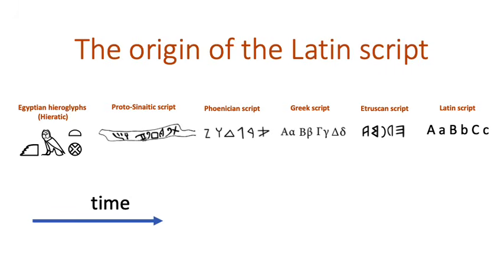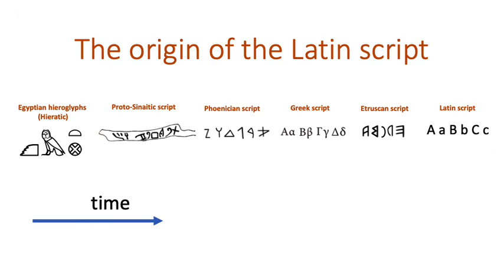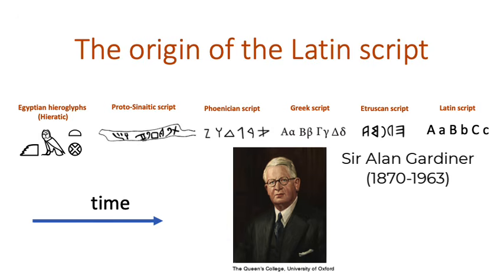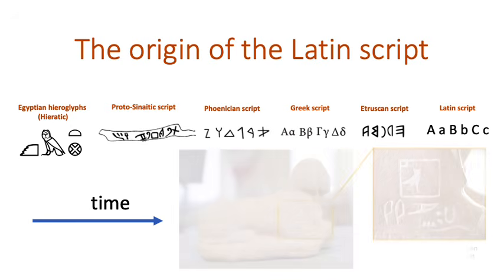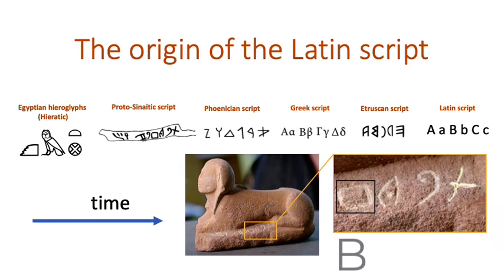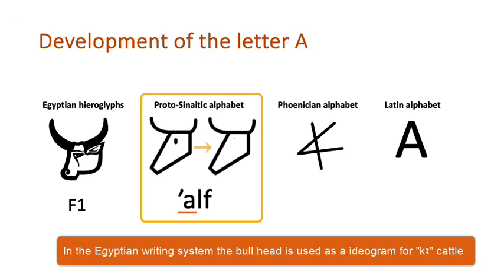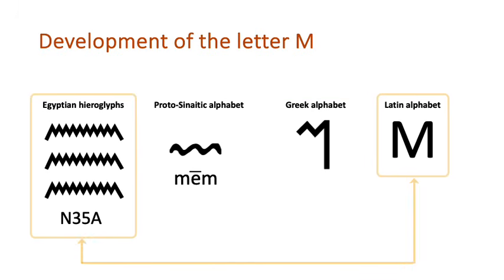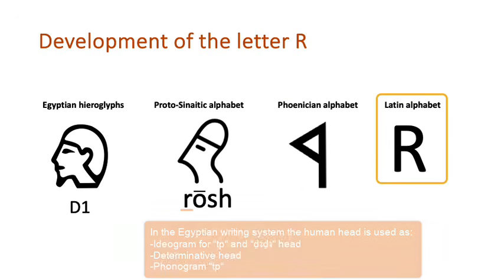Learn to talk like an Egyptian - Lesson 08 - Why is Egypt called the cradle of civilization ?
These videos teach you to understand and speak the language of the ancient Egyptians as a living dialog language. The grammar and the vocabulary are learned and practiced together with the viewers.

Reference:

The Egyptian origin of the semitic alphabet by Sir Alan Gardiner

Arte:
Vom Schreiben und Denken. Die Saga der Schrift (1) Der Anfang Doku (2020)